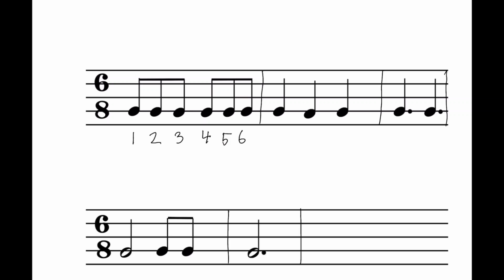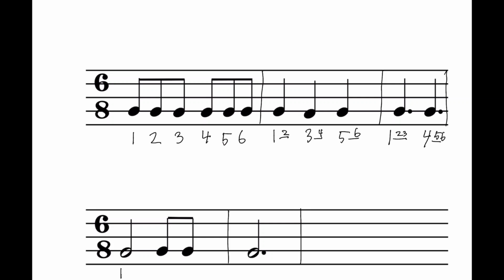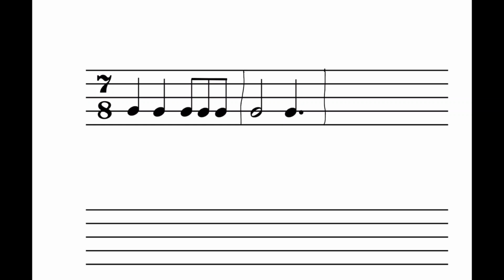Rhythm 6: Counting in Six & New Meters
Learn how to count rhythms in 6/8 time signature as well as other new meters with 4 & 8 as the bottom number.